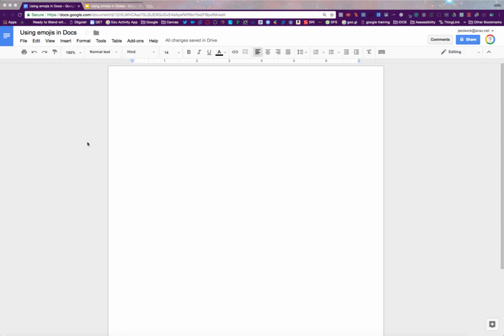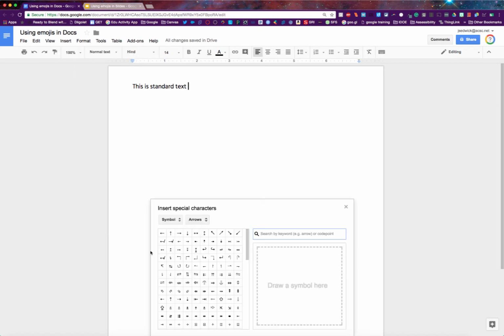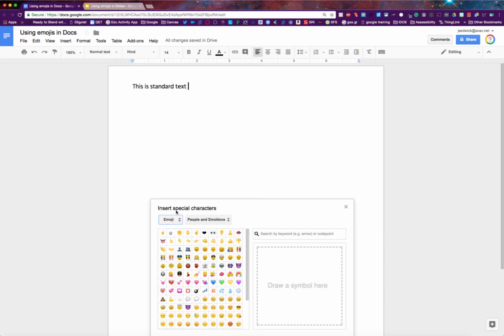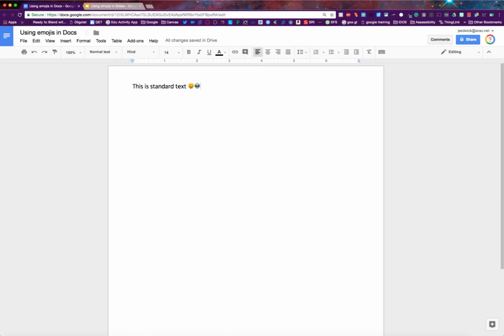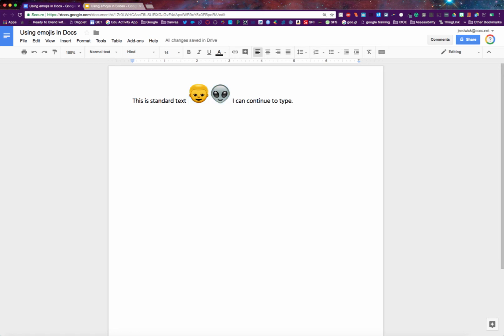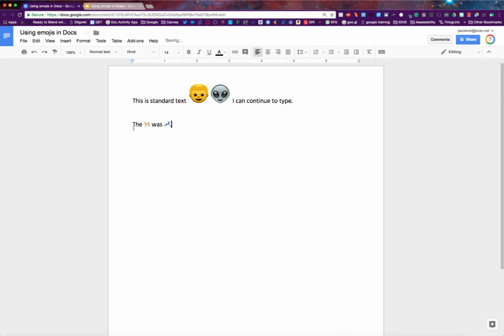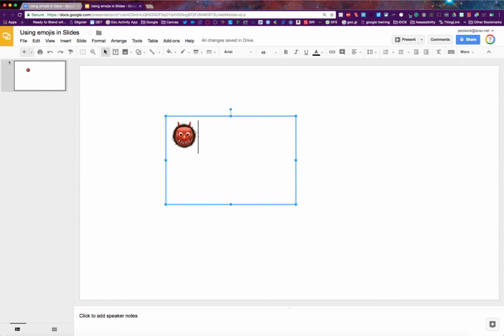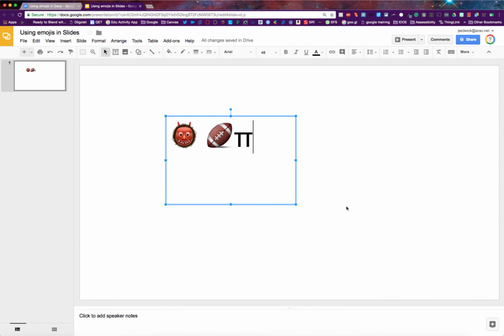Using Emojis in Docs